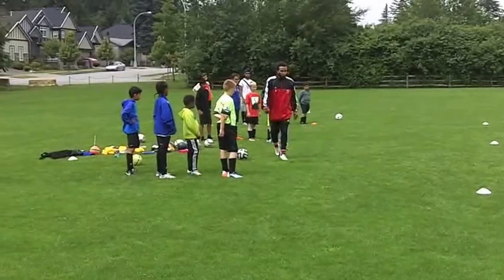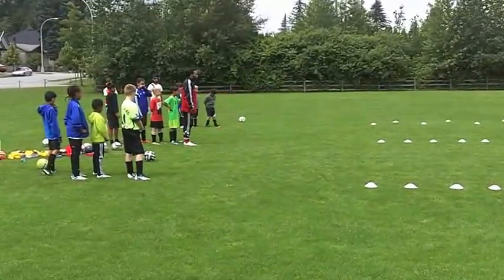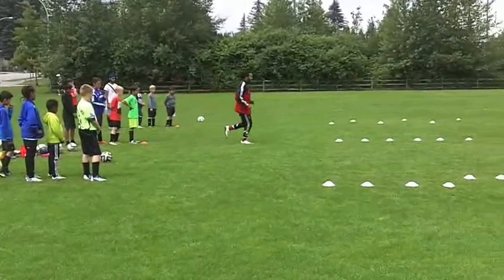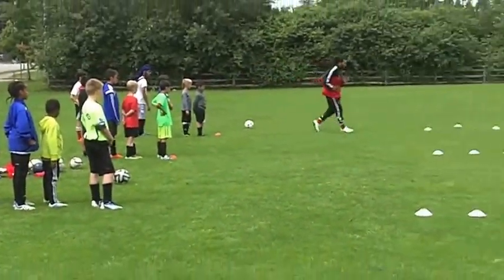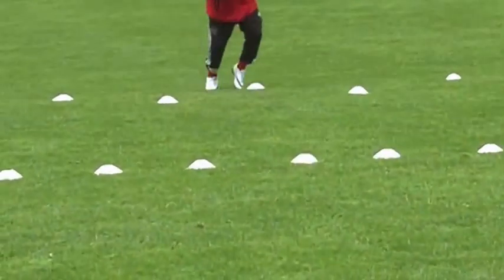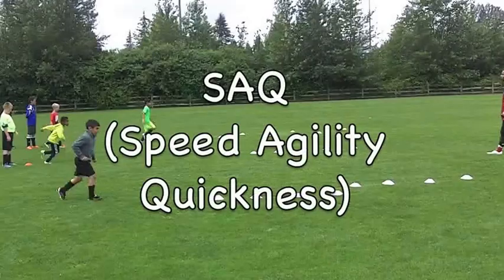Red Star Soccer - S.A.Q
Warm up  Video OF S.A.Q  powered by Red Star Soccer. Coach Leo-Michel Vero demonstrating Drills at Red Star Soccer Academy. Speed Agility and Quickness are soccer essentials to reach the top! Enjoy and let the work begin !
 Video made by player : Matthew Lisborg